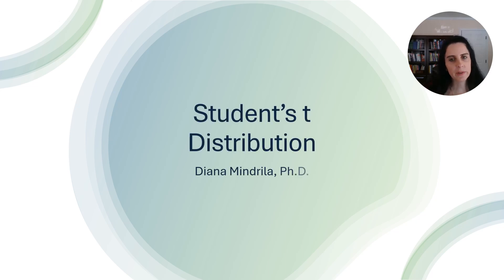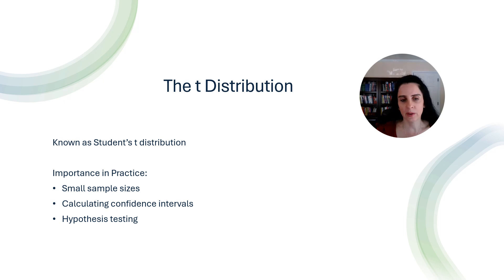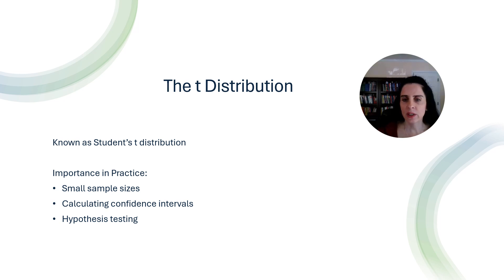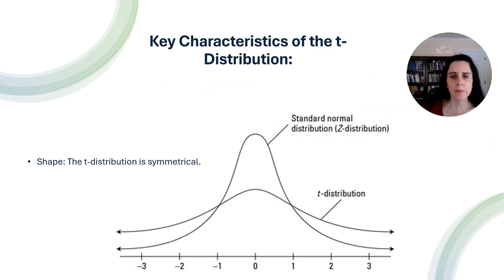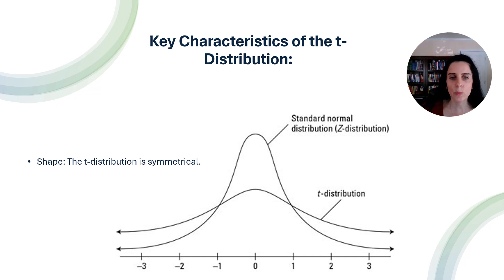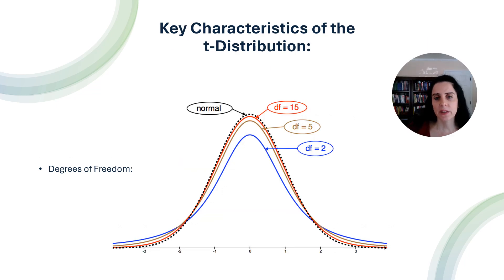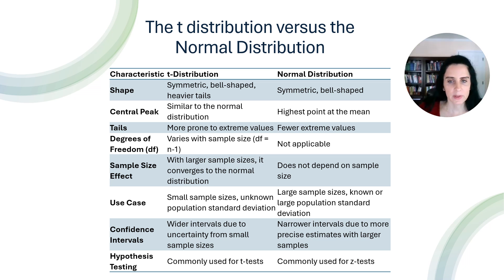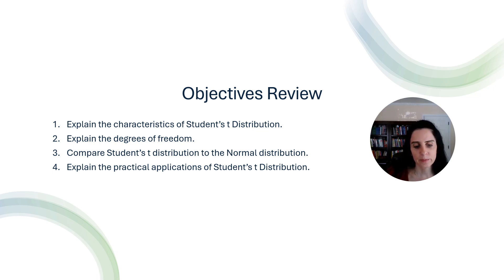The t Distribution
This presentation describes the characteristics of Student's t distribution based on shape and degrees of freedom, and compares the t distribution to the Normal distribution.